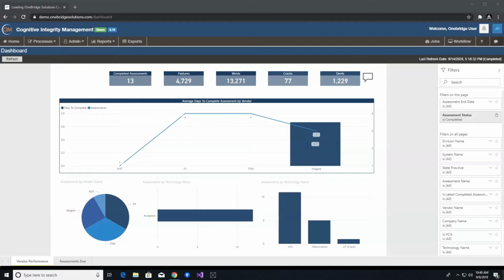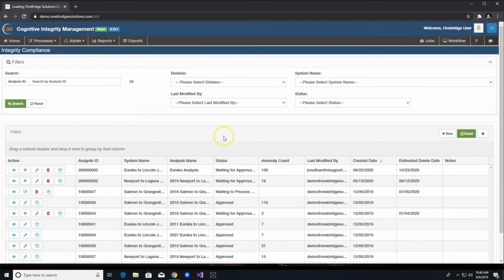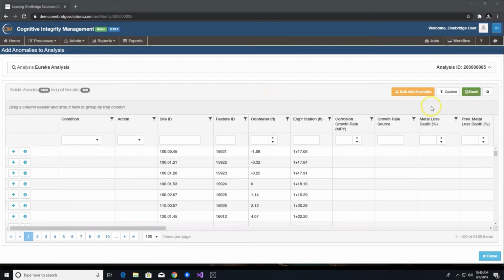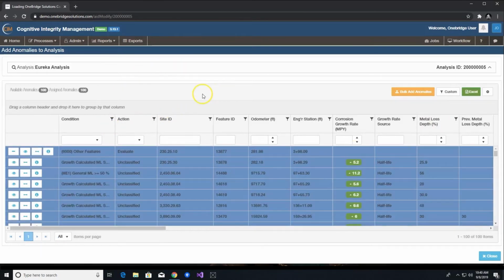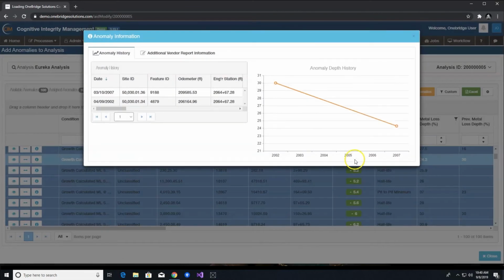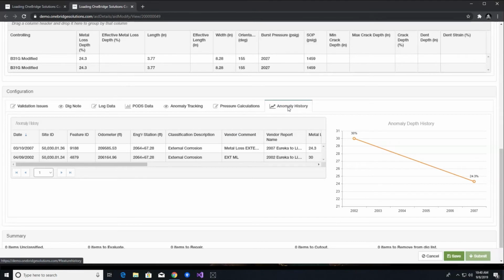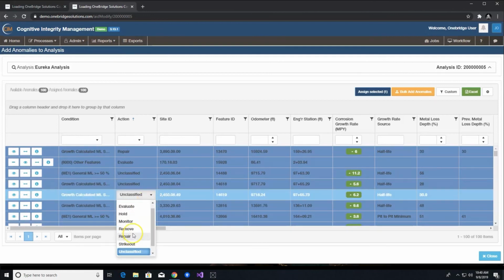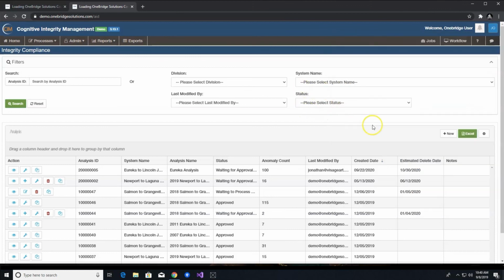05 Integrity Compliance - Analyzing Results & Action Plan Creation - Cognitive Integrity Management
In this video, we will show you had to analyze results and set up action plans within the Integrity Compliance module within Cognitive Integrity Management. Finally, we will show you how to review and submit the analysis for approval.